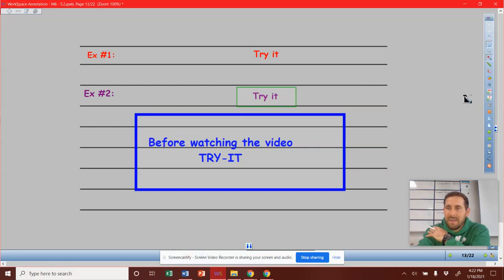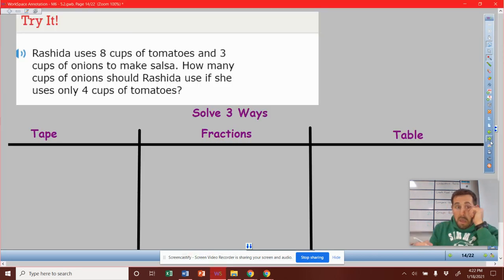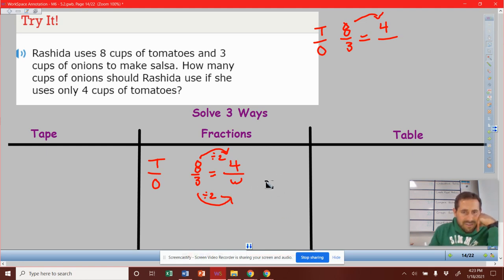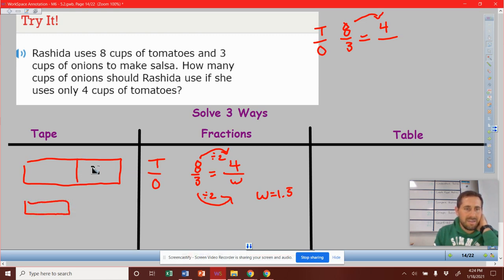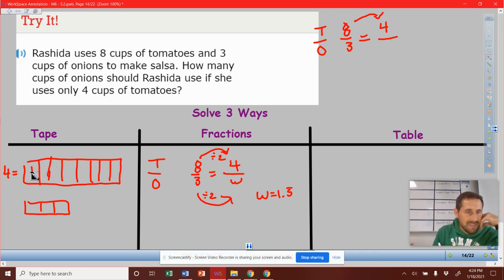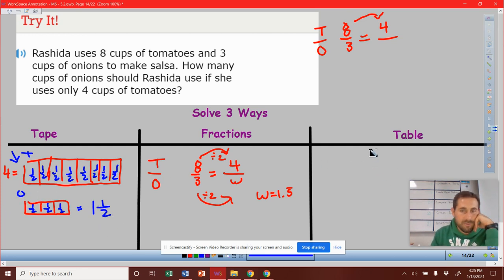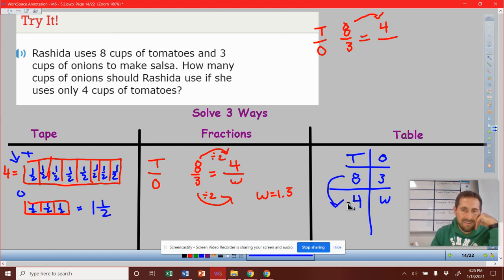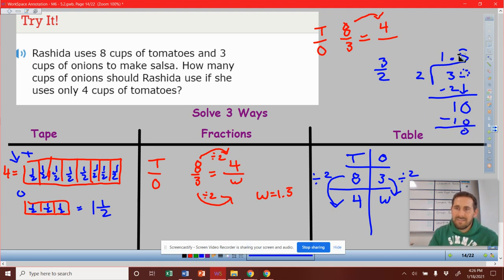M6: 5.2 (Try-it #2)